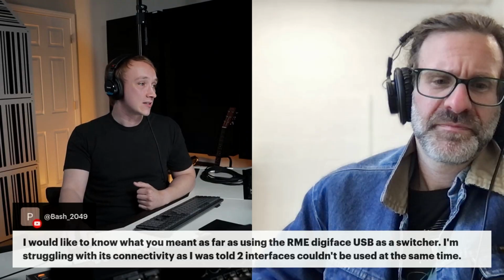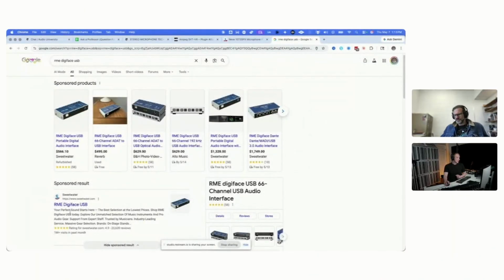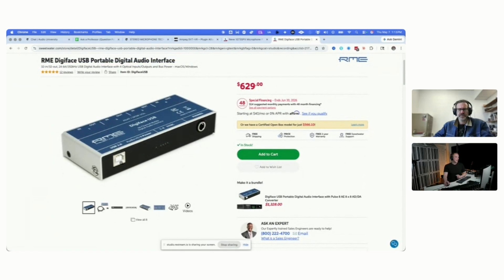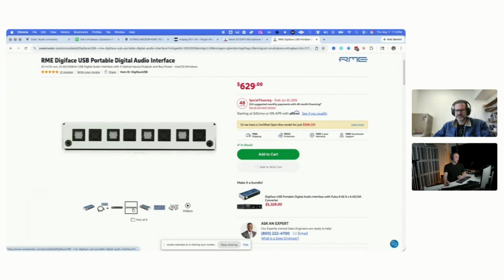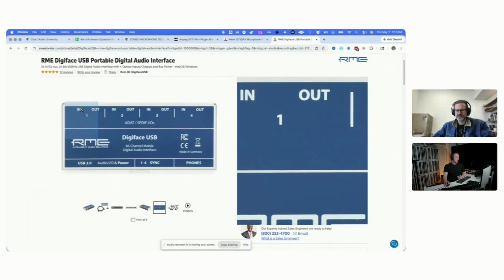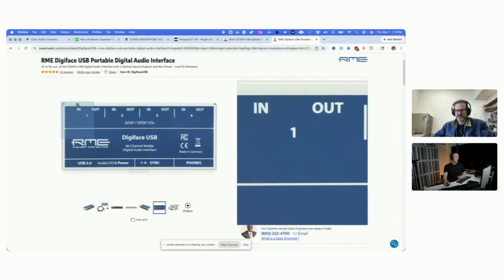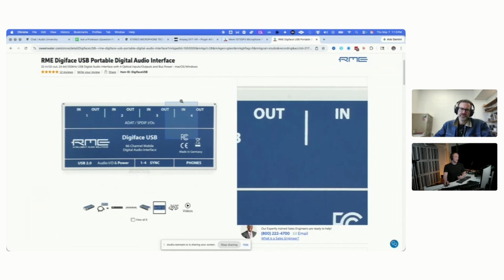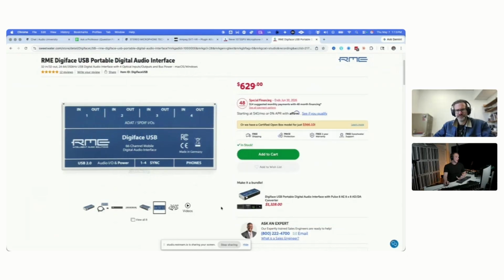How To Expand Your Audio Interface Using ADAT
Learn how to expand your channel count using ADAT optical connections without connecting multiple USB interfaces to your computer.

0:00 Understanding the RME Digiface USB
0:49 Expanding channel count without using multiple USB interfaces
2:25 Exploring digital protocols and audio over IP expansion